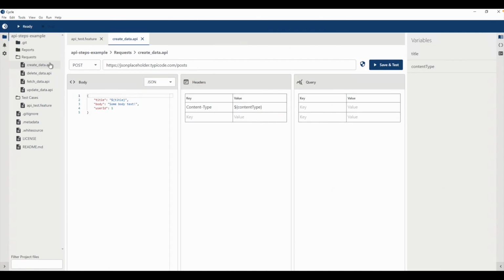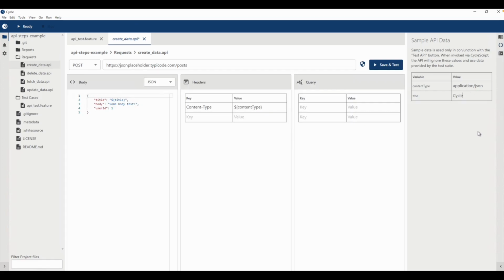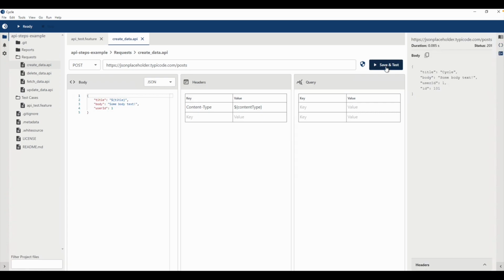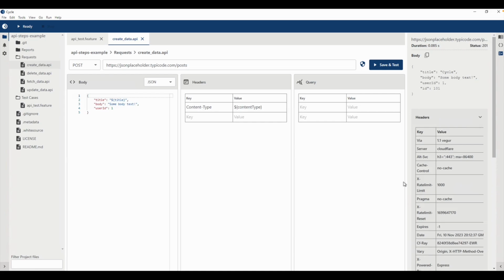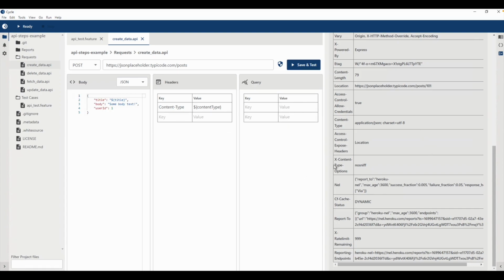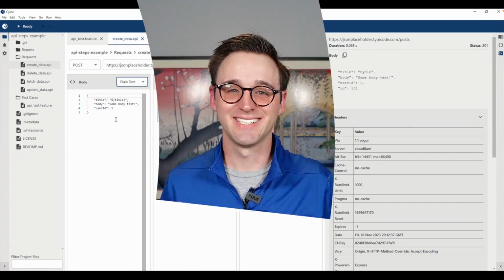2.16 Release is here! | Cycle Labs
In this release, we continued to build out our new API testing features. Now, you can test requests directly from the API editor! This gives you immediate feedback on your API specs, so you don’t need to run an entire feature file to make sure an API call is right. If a request has variables, you can set them from the Sample API Data table. When you test a request, the editor shows all the response data under API Output.

You can try the new API testing features by creating a new project (which will generate example files) or by checking out our new example repository for API steps on GitHub

📺 Watch now and start testing smarter.